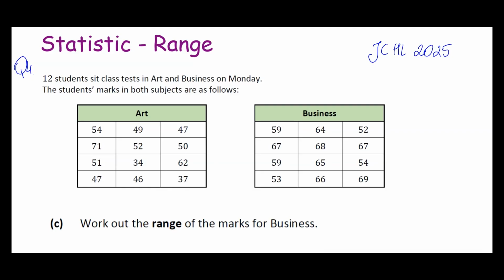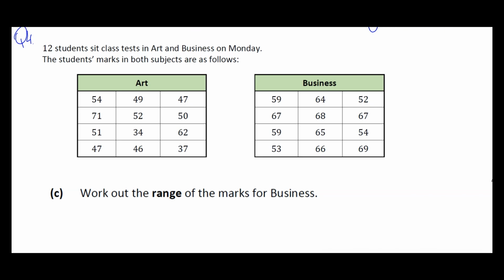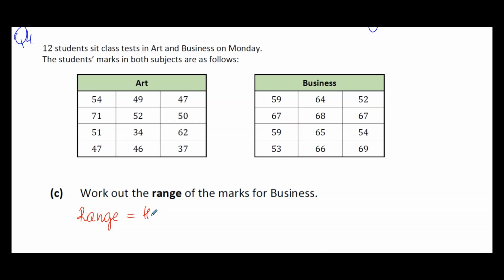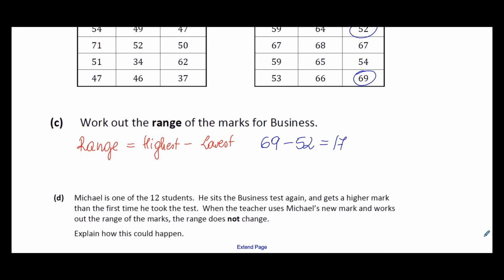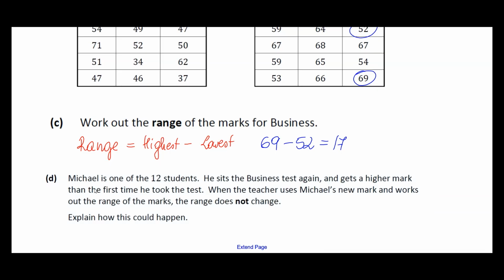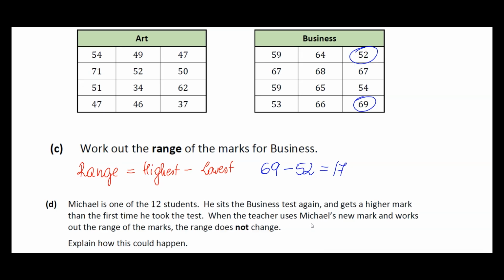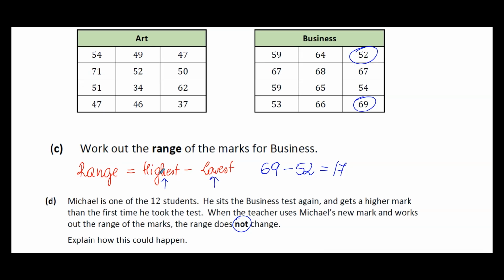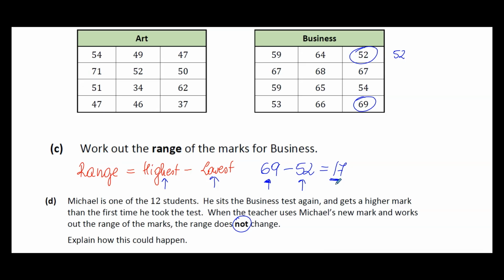How to Calculate Range & Why It Stays the Same | Junior Cycle Maths Statistics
In this video, we break down how to find the range of a data set using real exam-style questions from the Junior Cycle Higher Level Maths paper.

We cover:

The step-by-step formula for finding the range.

A deep dive into why a student's score can increase without changing the overall range of the class marks.

This is perfect for Irish secondary school students preparing for their Junior Cert or anyone looking to master basic statistics!

Timestamps
0:00 Introduction to the Range in Statistics

0:11 Reviewing the Art and Business Marks Data

0:38 How to Calculate the Range: Step-by-Step

1:06 Why the Range Doesn't Always Change (Case Study)

2:01 Explaining Range Consistency with New Data

3:24 Final Summary and Tips